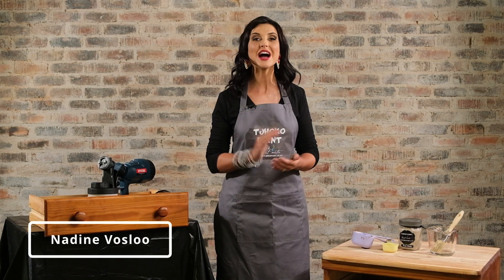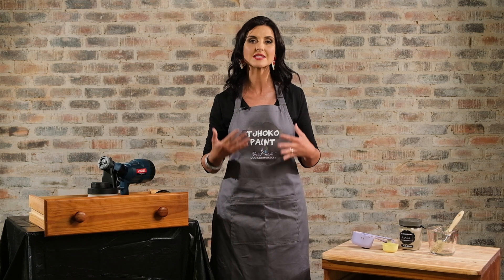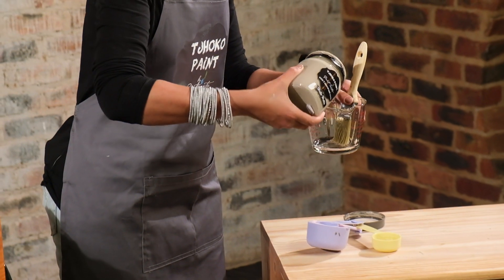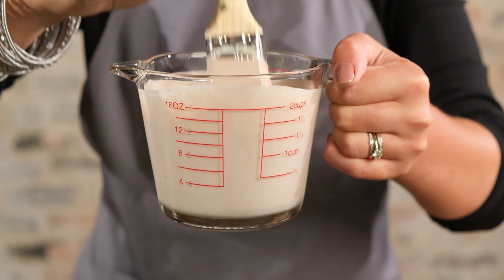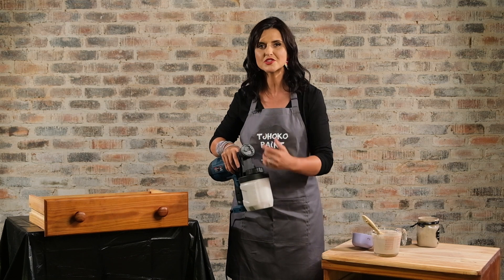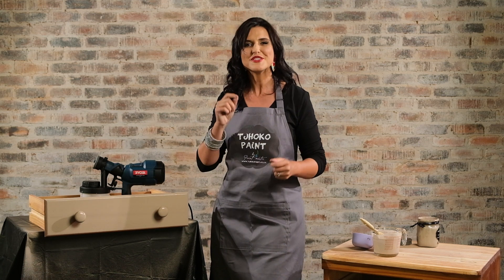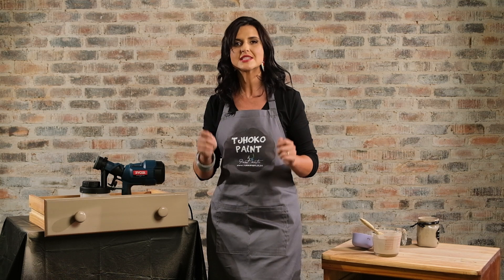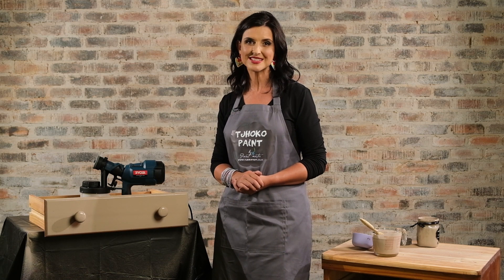Episode 23 - Tjhoko Paint How-To Series | Get a beautiful finish - Spray Painting with Tjhoko Paint